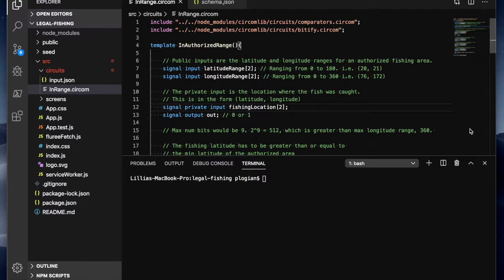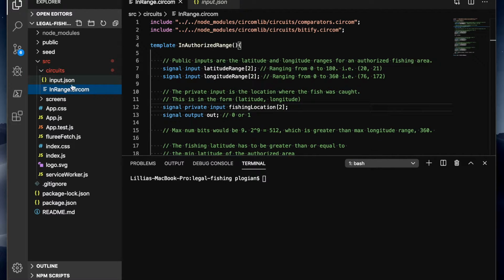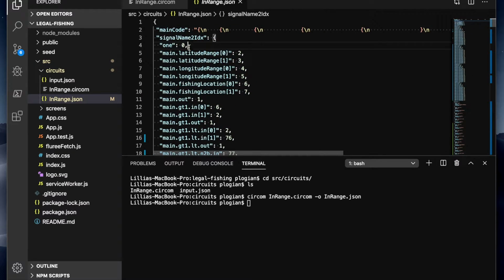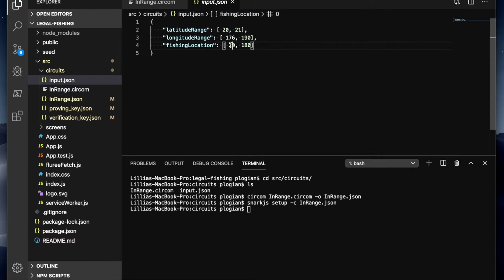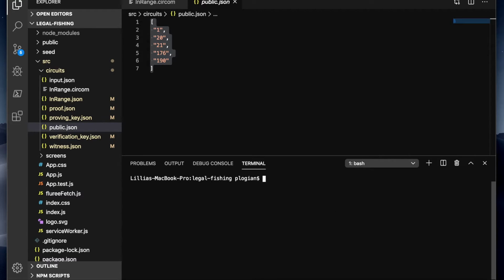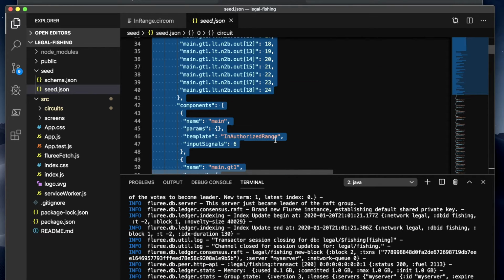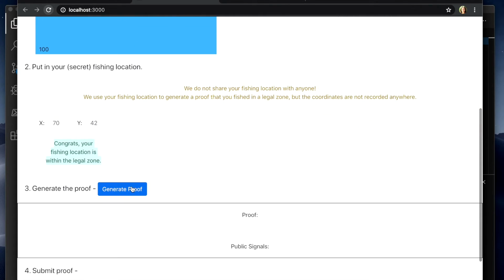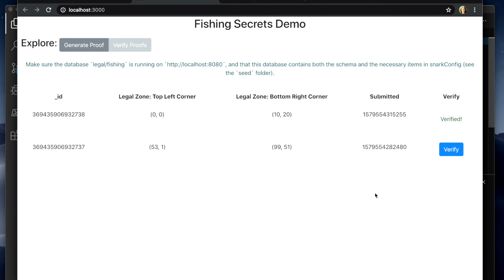Using Zero-Knowledge Proofs with Fluree | Fluree Dev Space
This zero-knowledge proof project allows you to create zero-knowledge proofs asserting that a given fishing location is within a legal range. By uploading the circuit, proving key, and verification key to Fluree, all the members of a network can see the keys and ensure the keys haven’t been changed or tampered with over time.